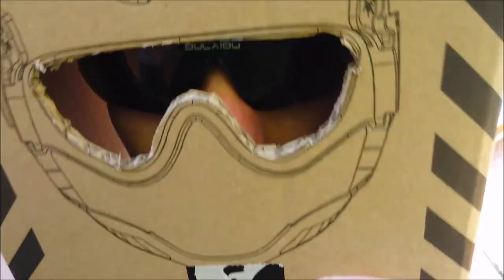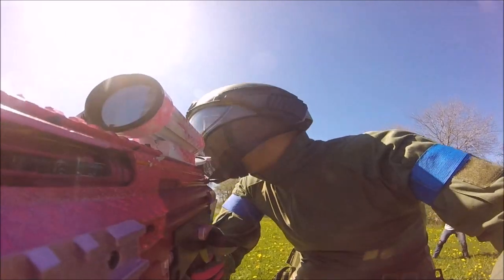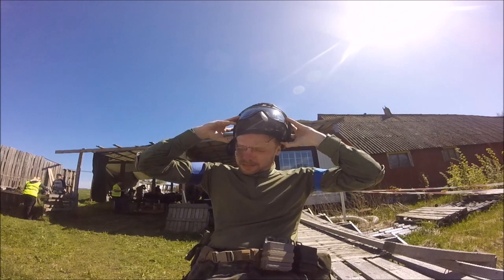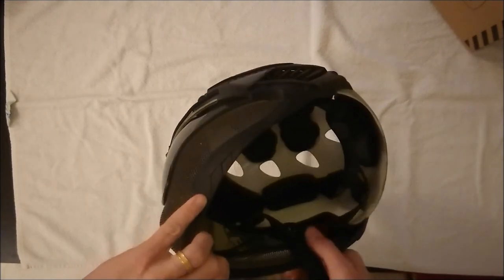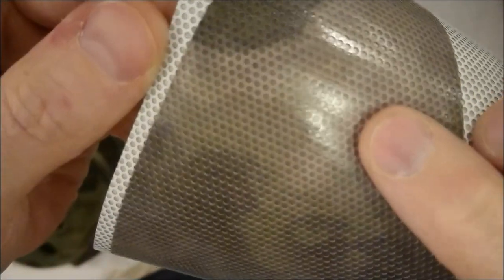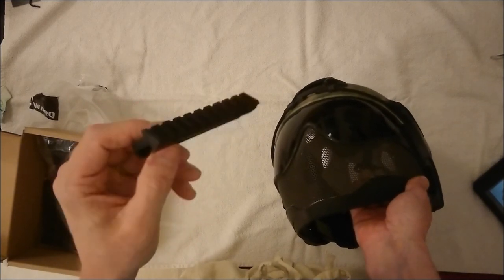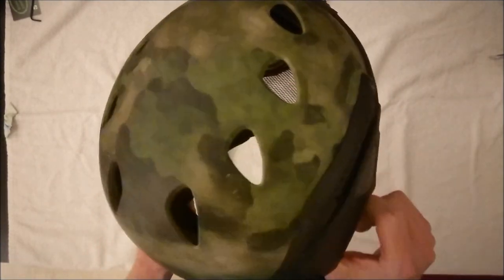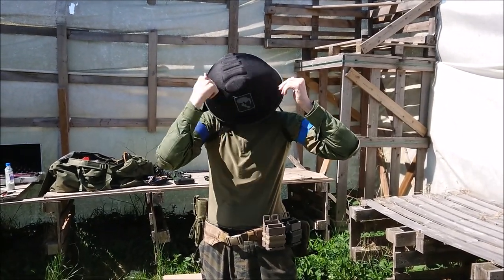WarQ airsoft helmet review by Cannibal Hippies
This is my video containing both goofing off, real ingame test video and standard review bit.

TIMESTAMPS for those that don't wanna sit through an entire hour;

2:20 First impression about WarQ and glasses under
4:50 In game video starts
11:20 In game thoughts about anti-fogging on it.
13:37 Game over, after game thoughts.
14:30 More thoughts about glasses inside the helmet.
19:50 Just being stupid.. ;-)
20:20 Full auto test
21:55 Unboxing/standard review starts
27:30 WarQ homepage, simple guide
29:30 Additional shell
30:25 Headset
31:10 Screen print
34:25 Lenses
36:50 Angle rail
38:10 Taking aim in the helmet, real life test.
40:20 Bandana
41:55 Transport bag
45:45 Action cam mount, problems fitting.
48:00 Closing thoughts.
Post credit scene. ;-)